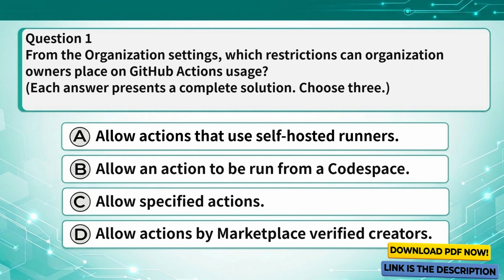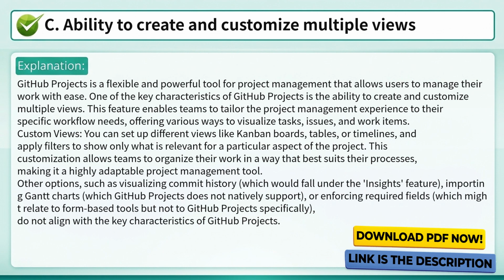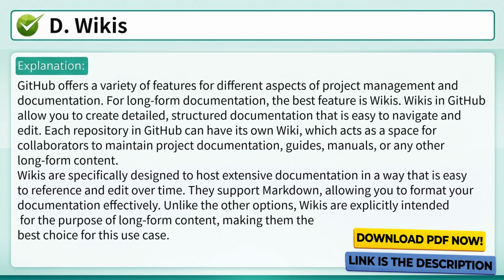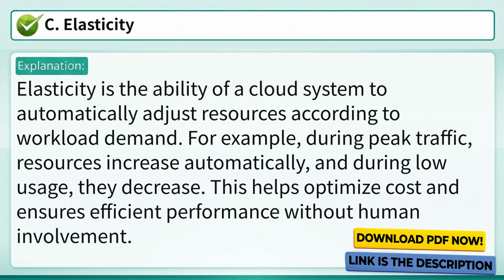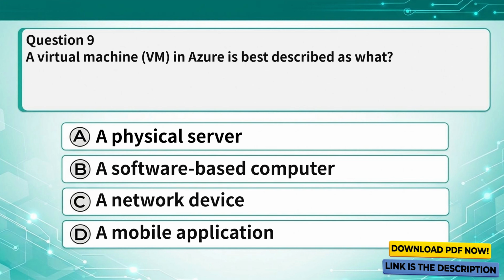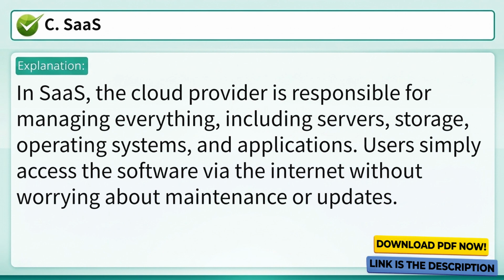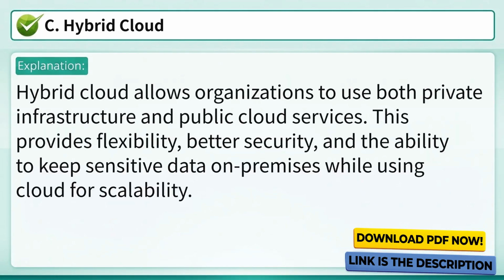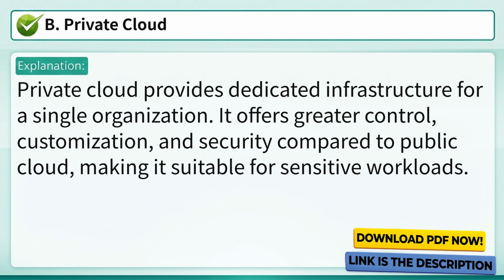CRACK GH-900 Exam in Just 1 Day! | GitHub Foundations | Microsoft Certification Guide + Free PDF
If you're preparing for the Microsoft GitHub Foundations (GH-900) exam, this video is your shortcut to passing fast.

In this video, you'll learn the most important GitHub Foundations exam questions, real concepts, and practical workflows that can help you crack the exam in just 1 day. This is not just theory, you’ll understand how GitHub actually works in real-world development and collaboration.

✔ GitHub Repositories, Branches, and Version Control
✔ Pull Requests and Collaboration Workflows
✔ GitHub Actions (CI/CD & Automation)
✔ GitHub Projects and Issue Tracking
✔ GitHub Wikis and Documentation
✔ Permissions, Security, and Roles
✔ Git commands and real-world workflows

✔ GH-900 Exam Candidates
✔ Beginners learning GitHub
✔ Developers and DevOps Engineers
✔ Students preparing for Microsoft Certifications
✔ Anyone starting with version control and collaboration

EXAM PREPARATION TIP

The GH-900 exam focuses on real GitHub workflows. Don’t just memorize definitions, understand how repositories, branches, pull requests, and automation work together in real projects.

💰 GET FULL PRACTICE MATERIAL

Download the complete GitHub Foundations (GH-900) PDF:
✔ Updated exam questions
✔ Detailed explanations
✔ Real exam simulation
✔ Full GitHub workflow coverage

Good luck with your GitHub Foundations (GH-900) exam 🚀